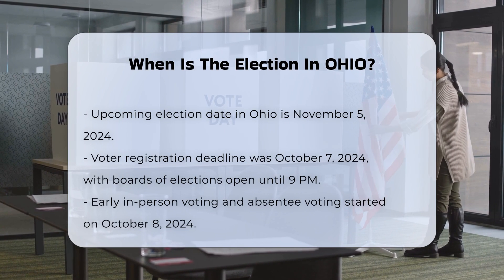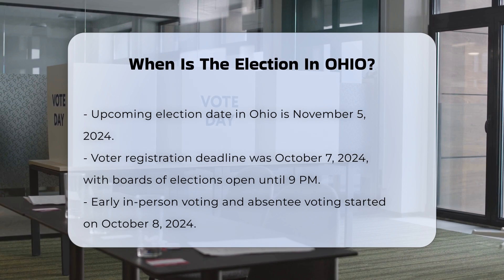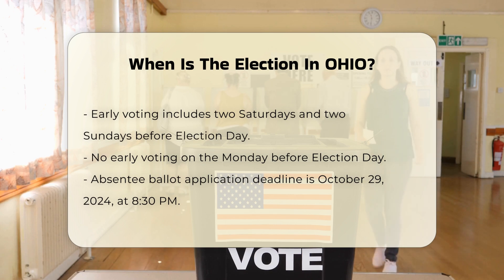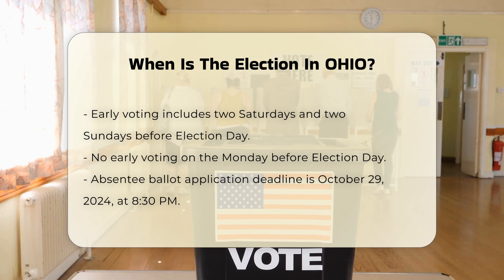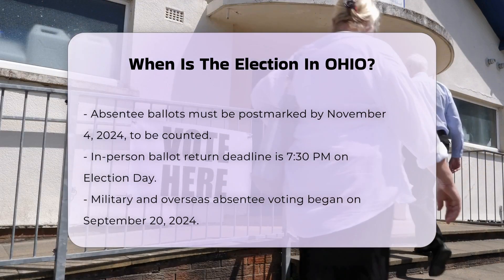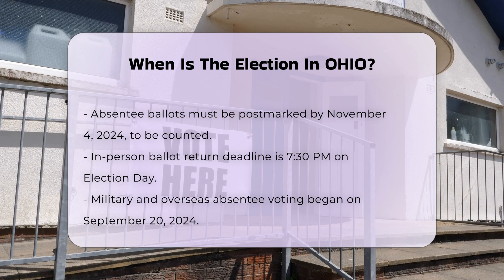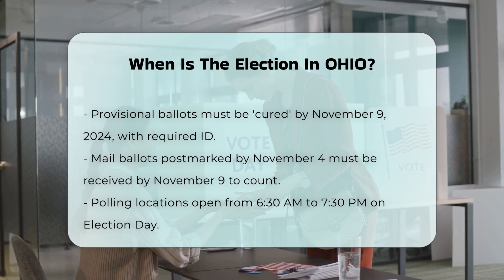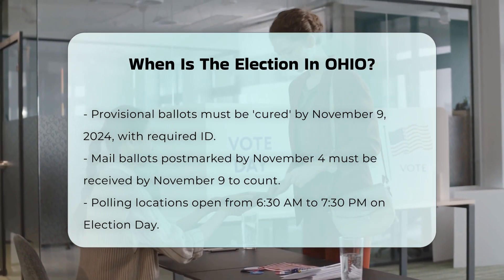When Is The Election In OHIO? - CountyOffice.org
When Is The Election In OHIO? Are you prepared for the upcoming elections in Ohio? In this video, we will guide you through the essential dates and deadlines you need to know for the 2024 general election. From voter registration to early voting, we will cover everything to ensure you are ready to cast your vote. Understanding the voting process is crucial for every citizen, and we will break down the timeline so you don’t miss any important steps. Whether you plan to vote in person or by mail, we will provide you with the necessary information to make the process smooth and straightforward. Additionally, we will discuss special provisions for military and overseas voters, as well as what to do if you encounter any issues on Election Day. Join us as we prepare for a pivotal moment in democracy, and make sure you are informed and ready to participate.